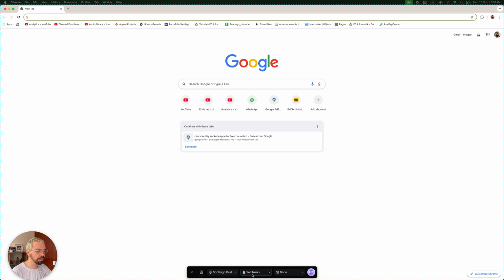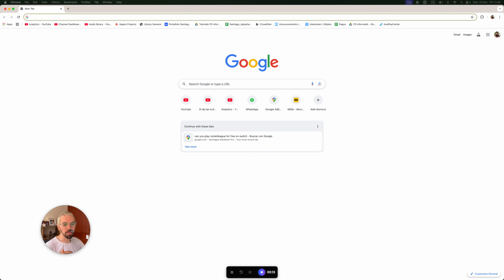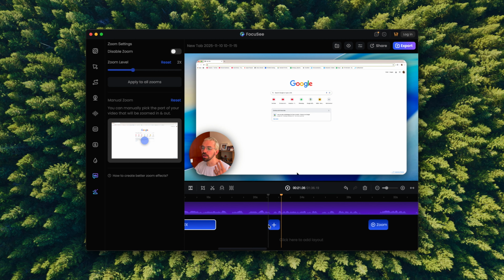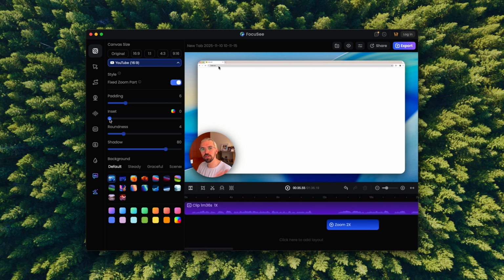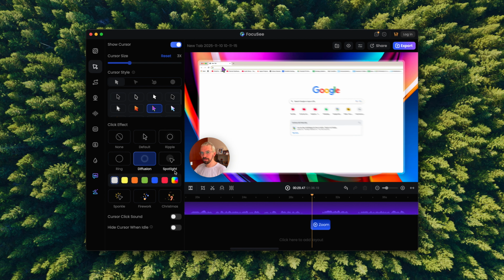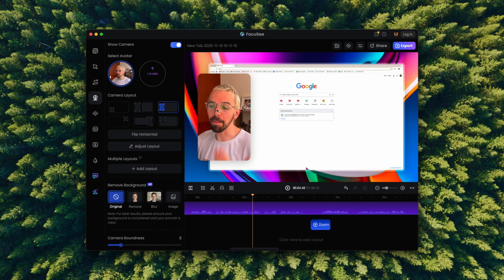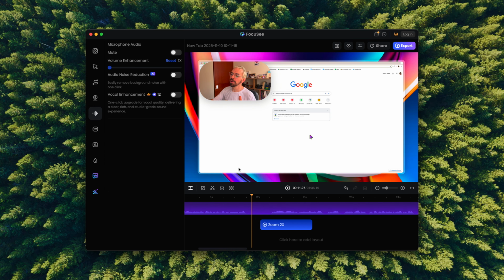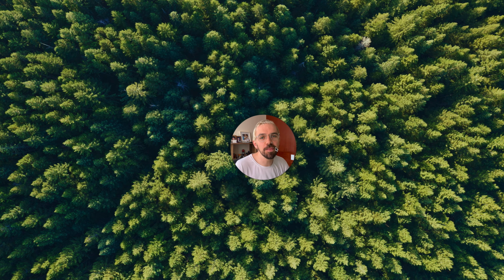I Stopped Editing My Screen Recordings — This AI Does It All (FocuSee)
I used to spend hours editing a simple screen recording. 👉 Try FocuSee Free
Then I found FocuSee — and I never went back.

⚡ WHAT FOCUSEE DOES AUTOMATICALLY:
✅ Auto pan & zoom follows your cursor — zero manual keyframes
✅ Smart Cut removes silences automatically
✅ One-click audio enhancement — even bad mics sound clean
✅ Auto captions generated in seconds
✅ Webcam background removal — no green screen needed
✅ Professional cursor effects & click sounds
✅ Export ready for YouTube, TikTok & Instagram instantly

⏱️ CHAPTERS:
00:00 - The New Way to Make Tutorial Videos
00:21 - Step 1: Recording Your Screen
03:10 - AI Magic: Automatic Pan & Zoom Effects
04:14 - Customizing Your Video's Style & Background
05:38 - Professional Cursor Effects & Sounds
07:24 - Perfecting Your Webcam Settings
08:49 - One-Click AI Audio Enhancement
09:10 - Auto-Captions & Smart Cut (Edit By Text)
09:52 - Final Review & Export
10:13 - Why I Switched to FocuSee

🤔 WHAT IS FOCUSEE?
FocuSee is an AI-powered screen recorder that
automatically edits your video while you record.
Auto-zoom, silence removal, captions, cursor effects,
background removal — all done for you. No editing
skills needed. Perfect if you hate spending hours
in post-production just to make a simple tutorial
or product demo look professional.

If you're tired of Camtasia's price tag, frustrated
with Loom's limits, or just want your screen
recordings to look polished in minutes —
this is the tool.

no extra cost to you. I only recommend tools I
personally use and believe in.